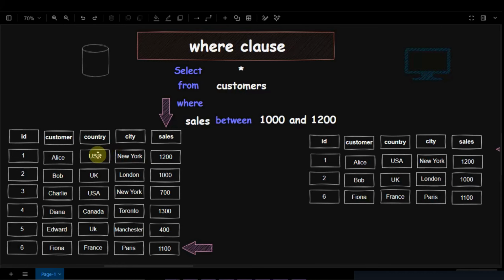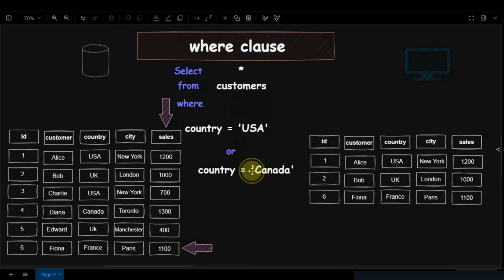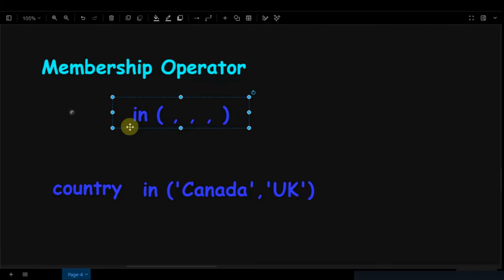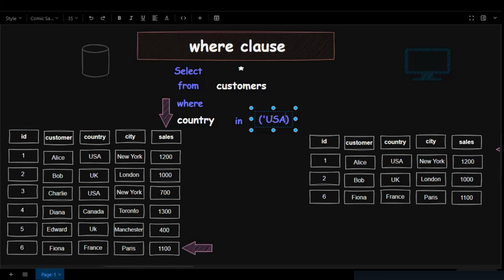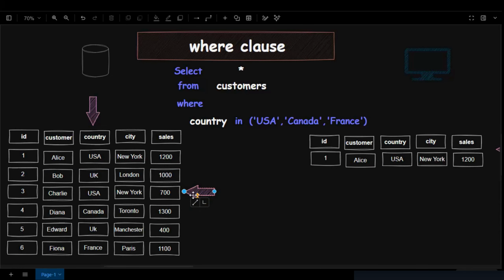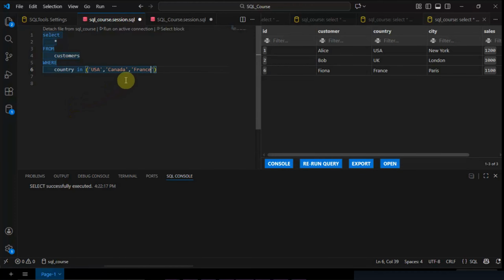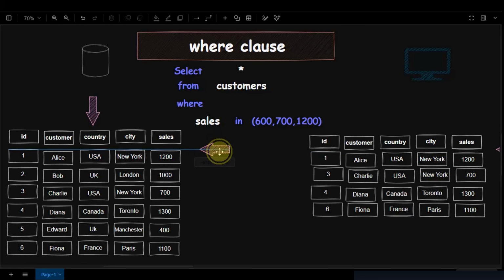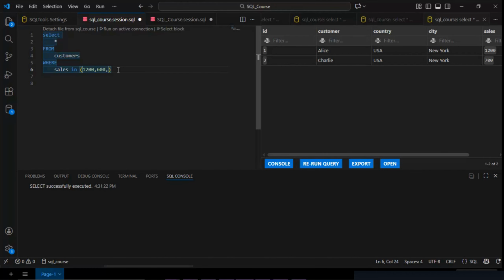09 - Filtering using Where Clause ( Membership Operator in()) | SQL Course | Data by Mousa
Title Ideas
SQL Membership Operators Explained | IN and NOT IN

How to Use IN and NOT IN Operators in SQL

SQL IN Operator and NOT IN Operator | Beginner Tutorial

Description
In this video, you will learn about membership operators in SQL: IN and NOT IN.

The IN operator checks whether a value matches any value in a specified list. The NOT IN operator checks whether a value does not match any value in the specified list.

Example
sql
SELECT *
FROM Customers
WHERE Country IN ('USA', 'Canada', 'UK');
This query returns customers whose country is USA, Canada, or the UK.

sql
SELECT *
FROM Customers
WHERE Country NOT IN ('USA', 'Canada', 'UK');
This query returns customers whose country is not USA, Canada, or the UK.